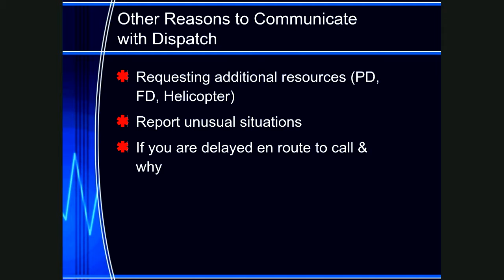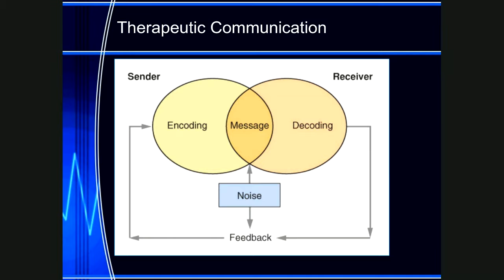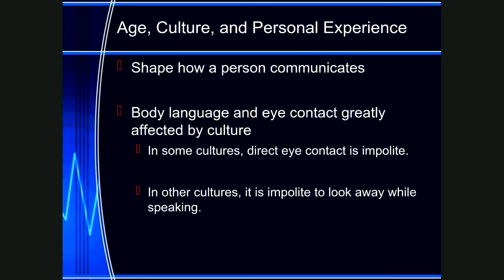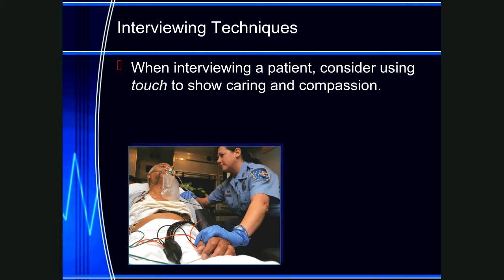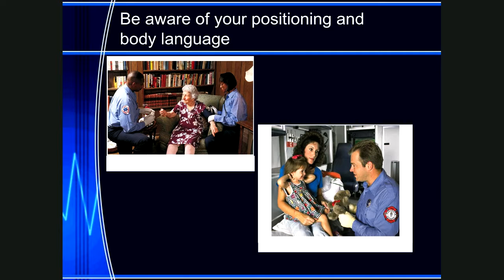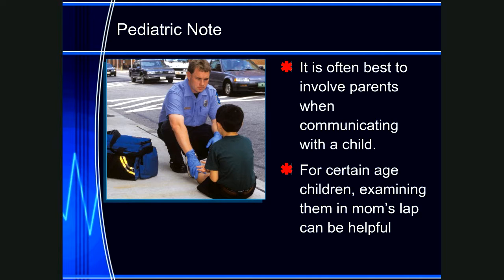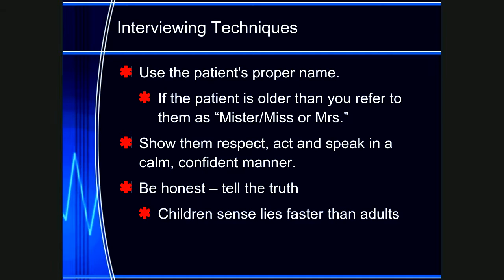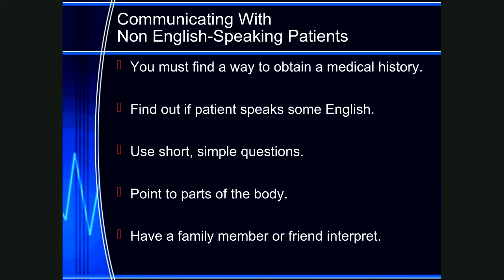Ch 4 Pt 2 of 3